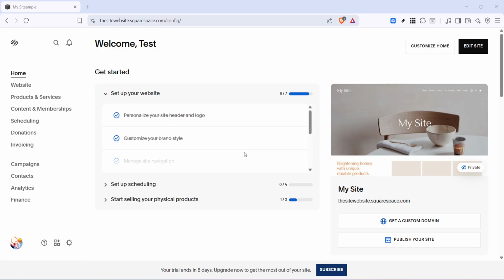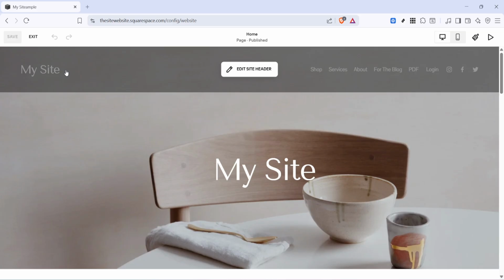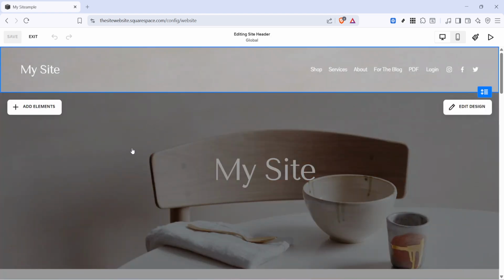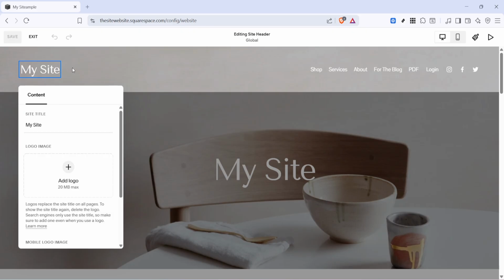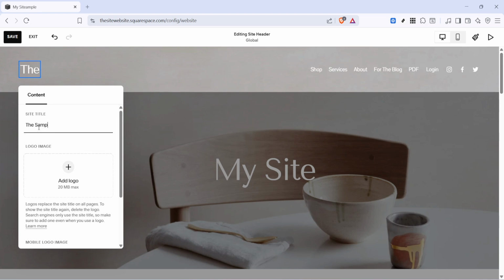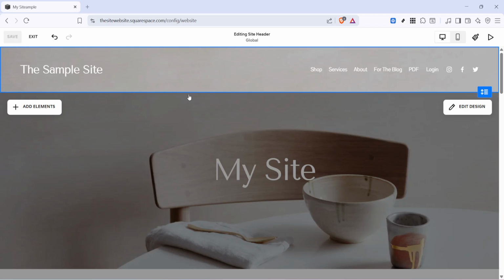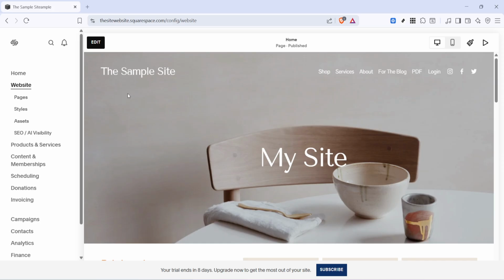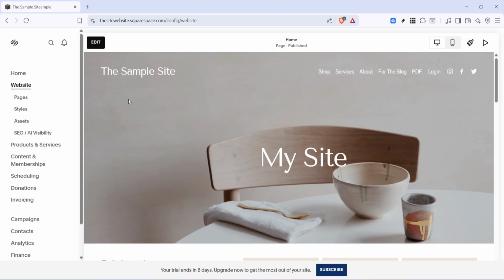How to Edit Your Squarespace Website Name (Step by Step)